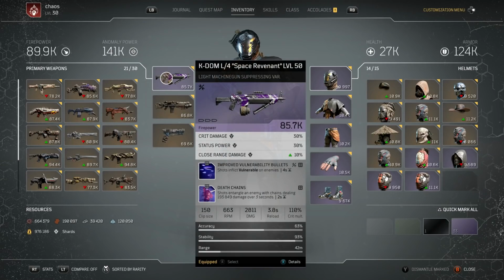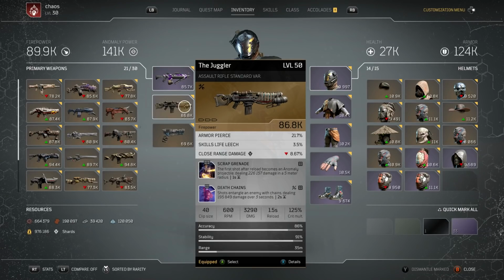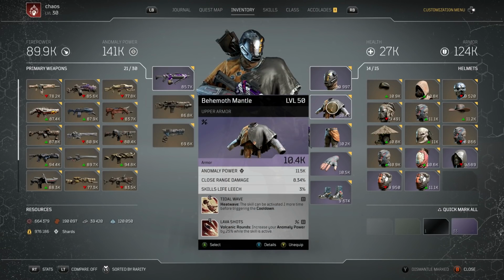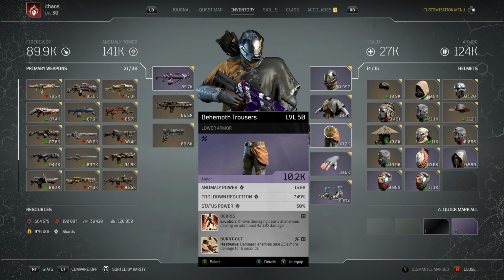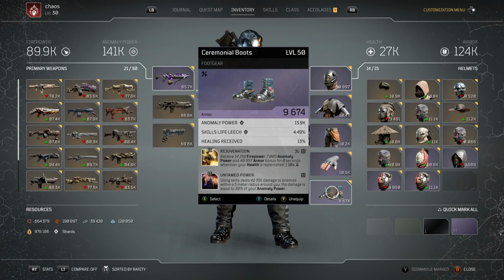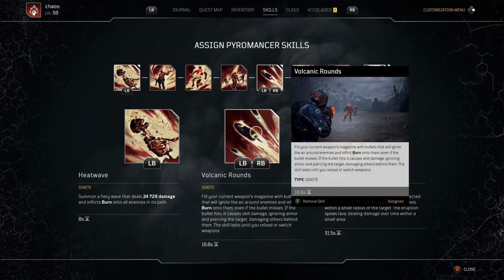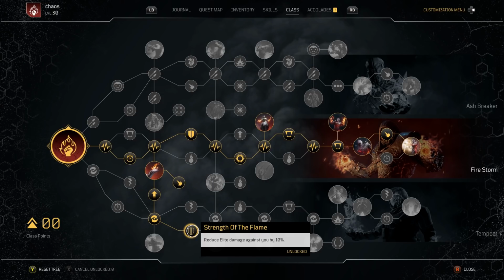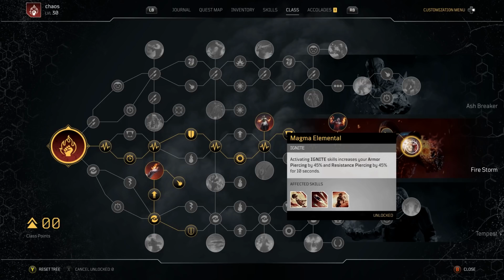Outriders best budget anomaly pyromancer build - easy to make to clear CT13 CT14 CT15 no tier 3 mods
Here gamers is a great anomaly build budget pyromancer that also has inferno rounds so best of both worlds.
Straight up amazing for clearing content easy, leveling or doing expeditions CT13 CT14 and some CT15 to gold
Absolutely insane for clearing content if you are on a budget and struggling to gear up without any legendary loot weapons or armor.
This build is easy and fast to put together any pyro that is struggling in outriders to clear content and wants to make a nice anomaly build then have a look at this budget build guide you won't be disappointed.

00:00 Intro
01:56 Gameplay footage
04:15 Gear armor and weapons and mods
12:31 Skills and rotation
14:13 Skill tree
18:24 Outro